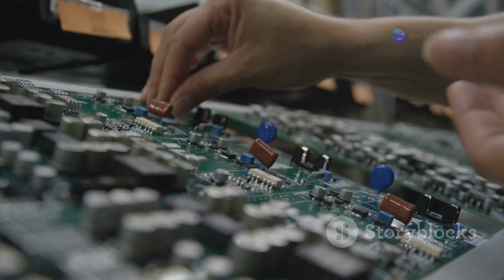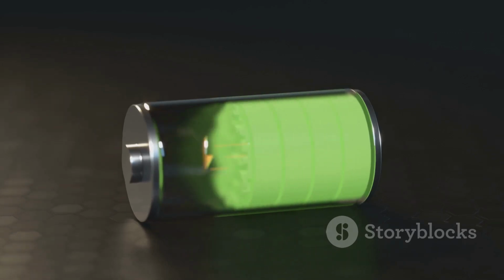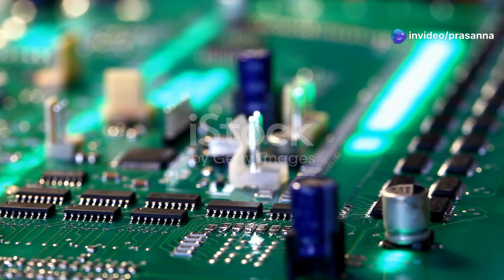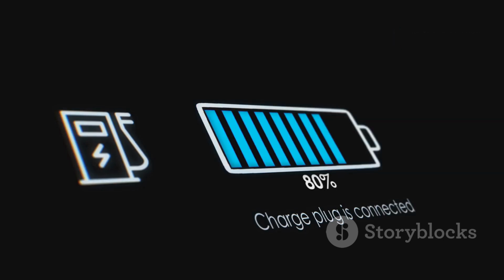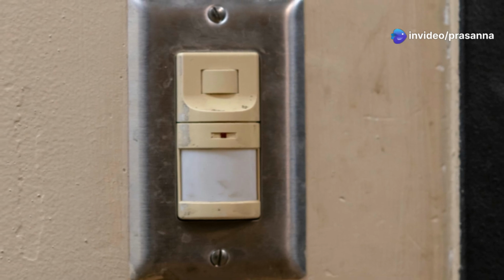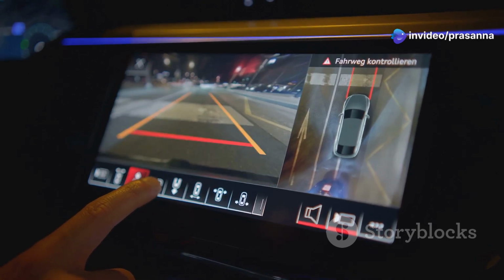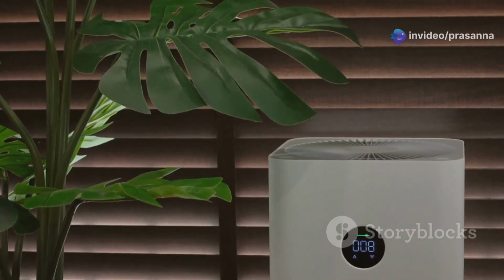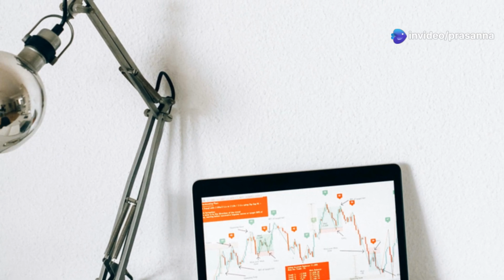Electronic Components Explained! 🔧📡 Learn How They Work & Where to Use Them!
Description:
Welcome to our ultimate guide to electronic components! Whether you're a beginner or a tech enthusiast, this video will help you understand the key components used in electronics, their functions, and how they are applied in circuits.

🔍 In This Video, You'll Learn:
✅ Resistors – What they do & how to calculate resistance
✅ Capacitors – Types & how they store energy
✅ Diodes & LEDs – How they control current flow
✅ Transistors – The heart of amplifiers & switches
✅ Inductors – Their role in filtering & energy storage
✅ ICs (Integrated Circuits) – The brains of modern electronics
✅ Sensors & Microcontrollers – Making electronics smart!

If you're into electronics repair, DIY projects, or circuit design, this is the video for you!